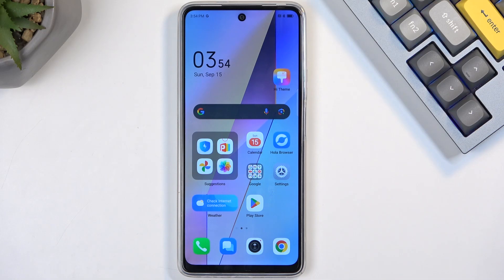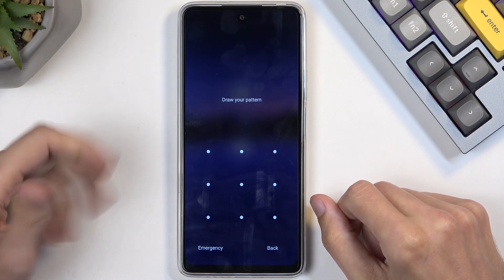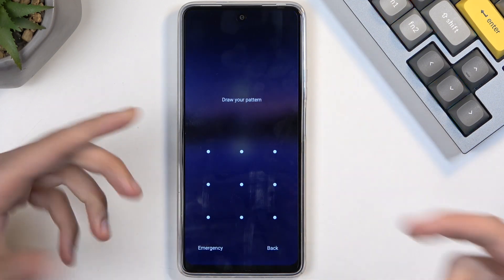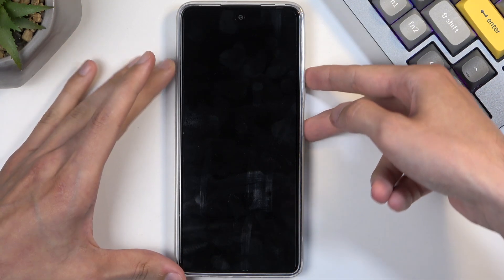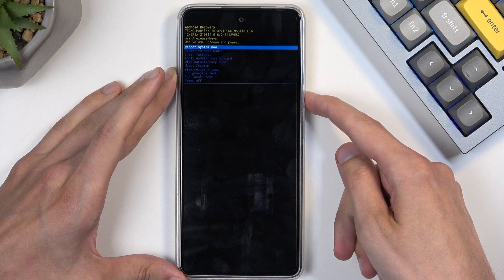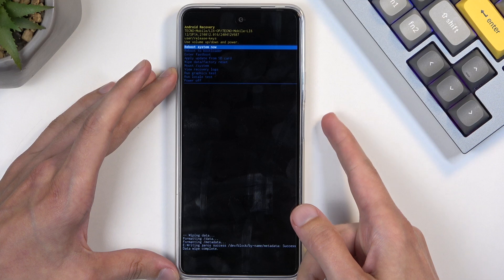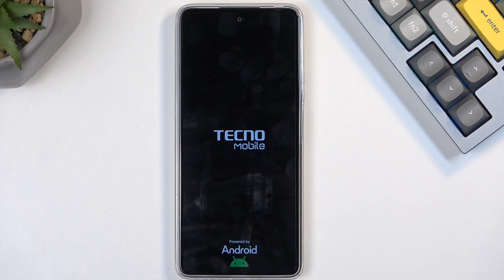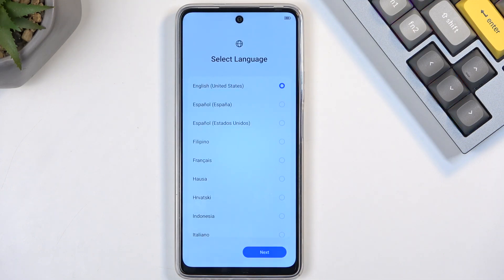TECNO Pova 6 Neo - How to Hard Reset (First Method) - Step-by-Step Guide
In this tutorial, we'll demonstrate how to perform a hard reset on your TECNO Pova 6 Neo smartphone using the first method to restore your device to its factory settings. The hard reset feature is essential for users who require assistance in resolving software issues, removing personal data before selling the phone, or improving device performance. Whether you need to troubleshoot problems, clear all data, or start fresh, the TECNO Pova 6 Neo offers versatile options to suit your needs with its hard reset feature. We'll walk you through the process of accessing and activating the hard reset, including the steps to enter recovery mode and confirm the reset. Whether you're looking to fix software glitches or prepare your device for a new user, join us as we explore the hard reset process on the TECNO Pova 6 Neo.

How to access the recovery mode on the TECNO Pova 6 Neo
How to perform a hard reset using the first method on the TECNO Pova 6 Neo
How to navigate the recovery menu and select factory reset
How to confirm the reset and reboot your TECNO Pova 6 Neo
Tips for backing up your data before performing a hard reset